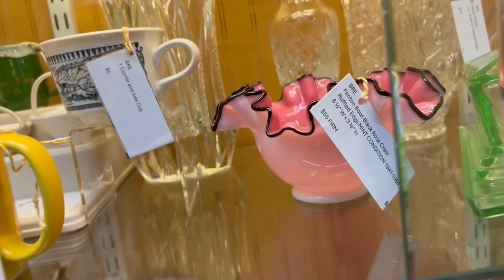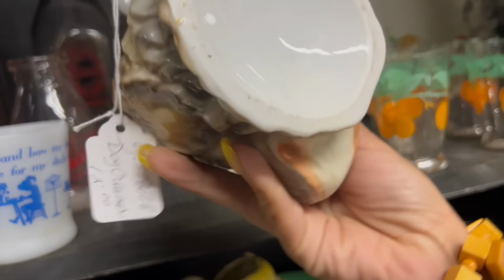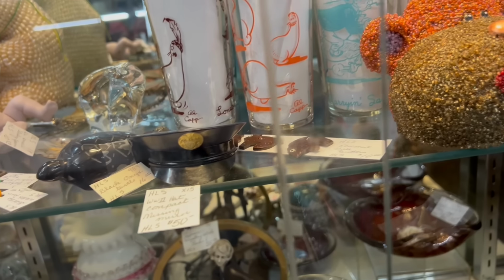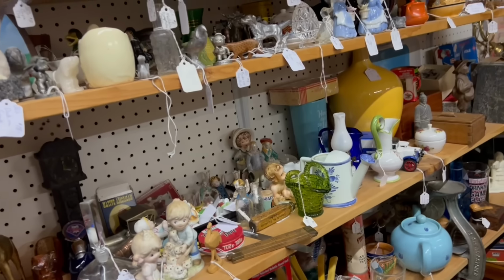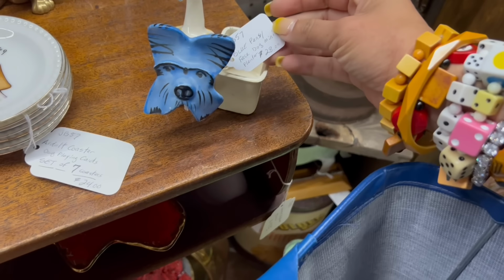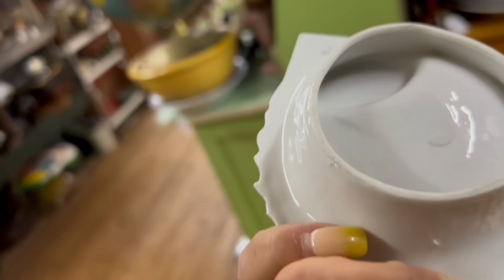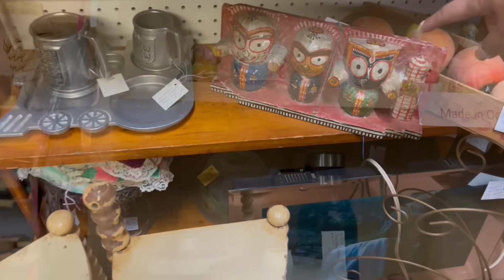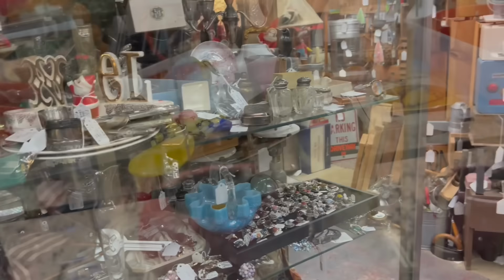“Back In PA”| SHOP WITH ME | VINTAGE RESALE | ANTIQUE MALL FINDS | THRIFT | FLEA MARKET | WHATNOT